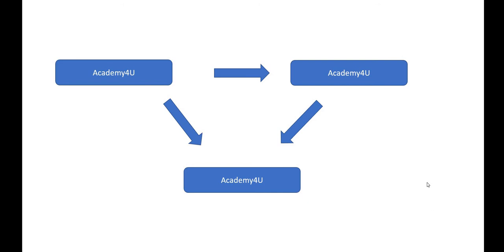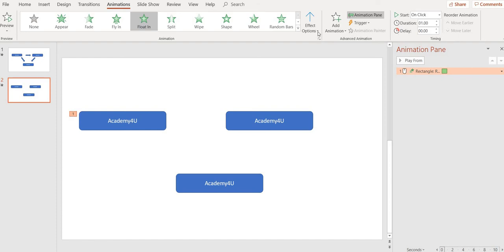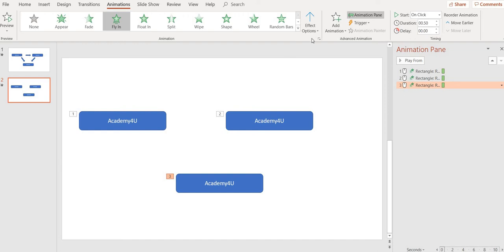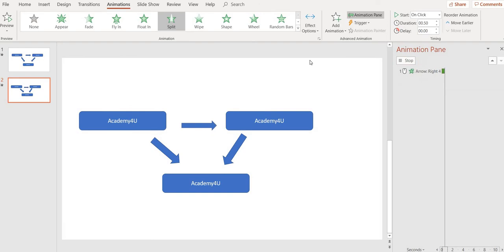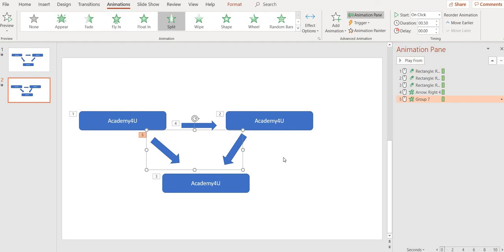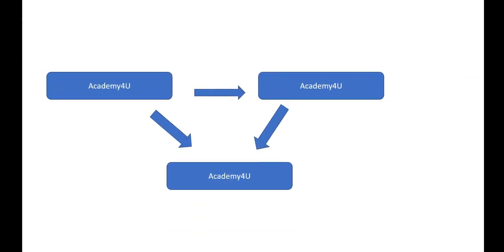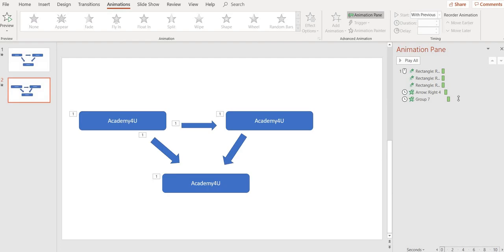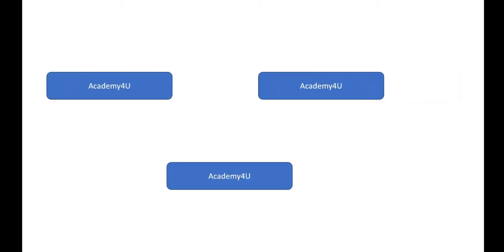How to Animate Text or object in Power point | Tutorial on Animation effect in Microsoft Power point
In this tutorial we have showed how to create animation in power point. It also shows how to create group in animation effect.